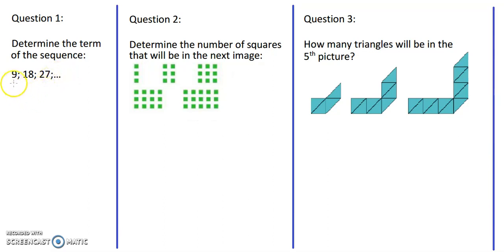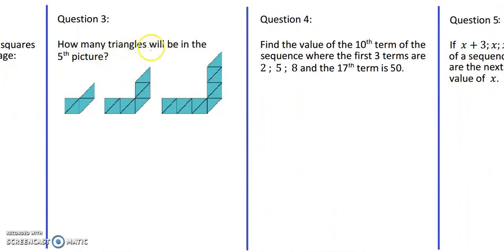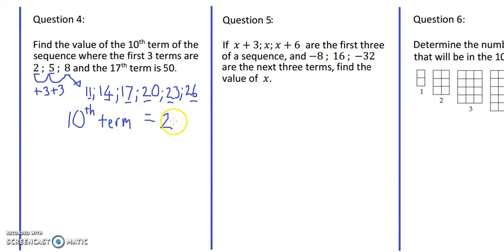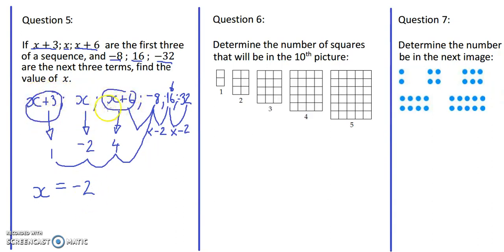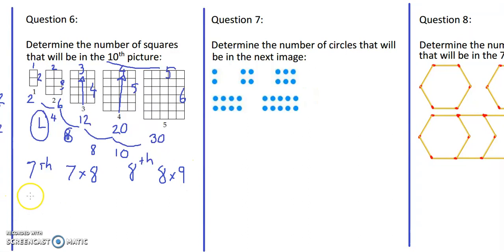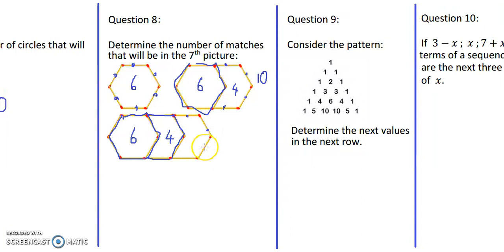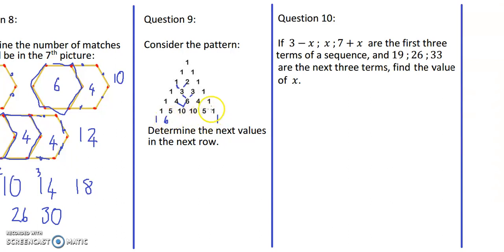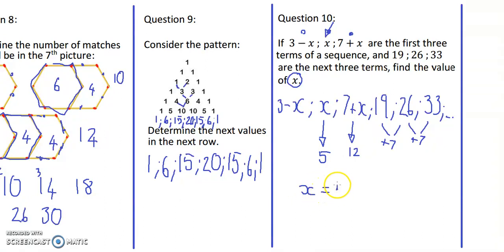Answers to a quiz